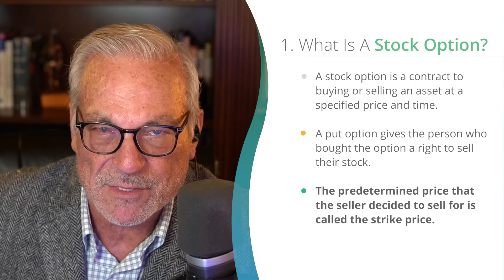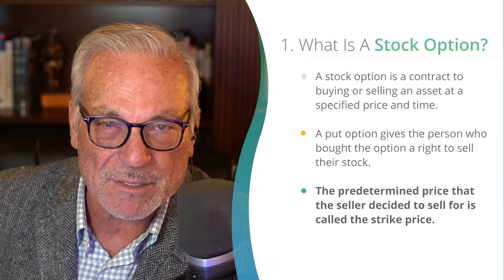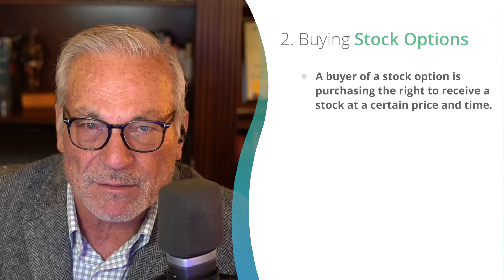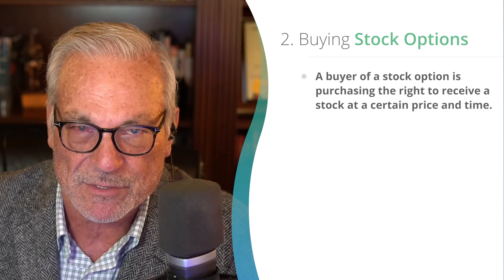Stock Options Explained | Phil Town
Options can be risky if you don’t know what you’re doing with them. In this video, I want to teach you about what options are, and some of the major differences between options and stock trading. Consider this your crash course.

Looking to master investing and learn even more about options? Attend my upcoming 3-Day Virtual Investing Workshop! Reserve your seat at the link above.

Timestamps

00:00 - Intro
01:28 - #1 principle
01:41 - What is a stock option
04:11 - Buying stock options
06:07 - Question

how to invest, stock options explained, what are stock options, are options risky, how do i buy options, investing tips, finance tips, stock market